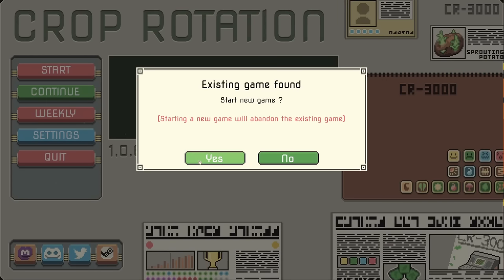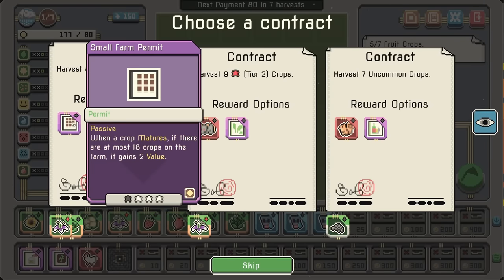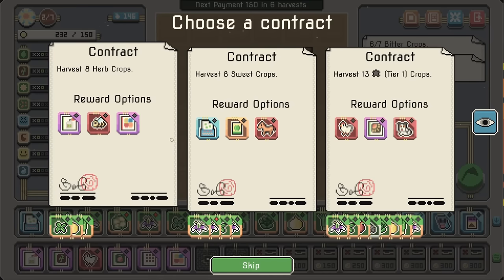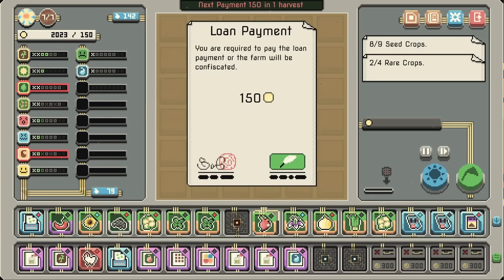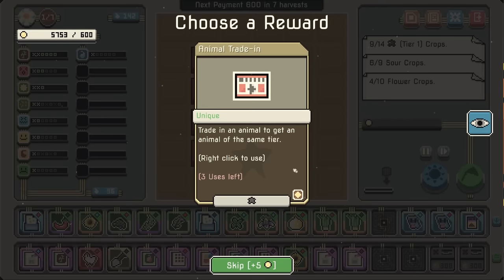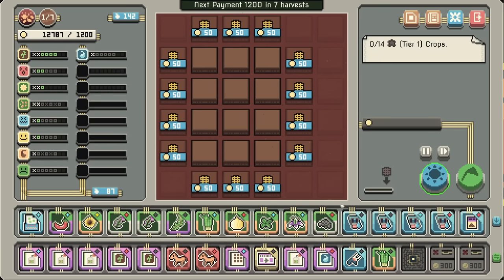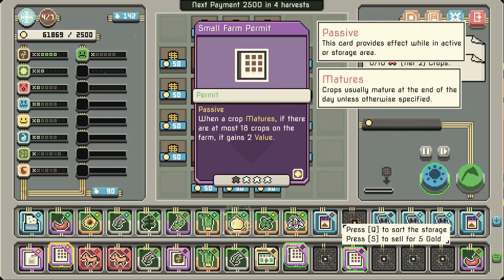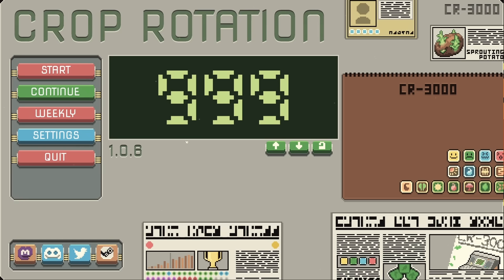Extremely Cheesable Automatic Farming Roguelike! - Crop Rotation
Crop Rotation is a card drafting game where you draft cards to build a deck. Cards are played automatically so you can focus on the deck building and building synergies between the cards.